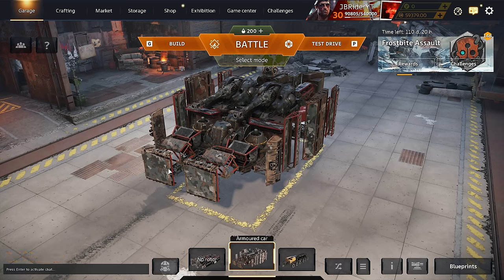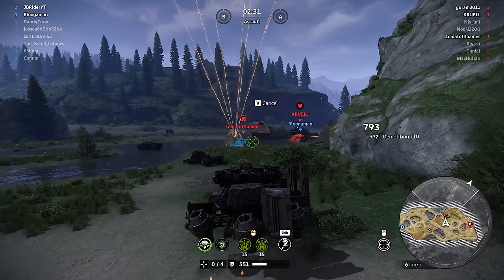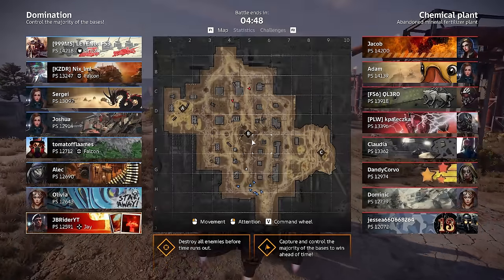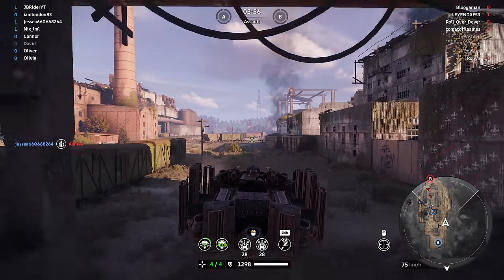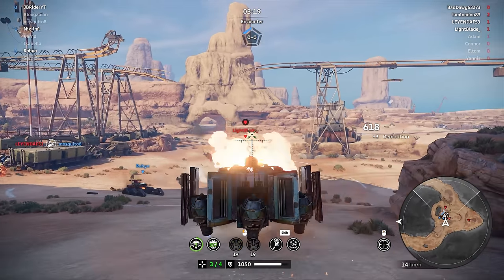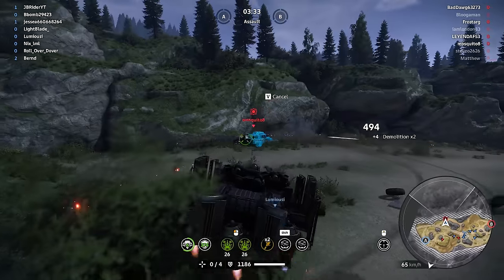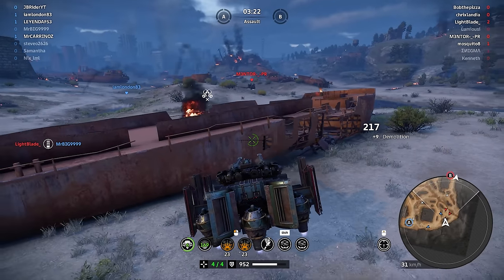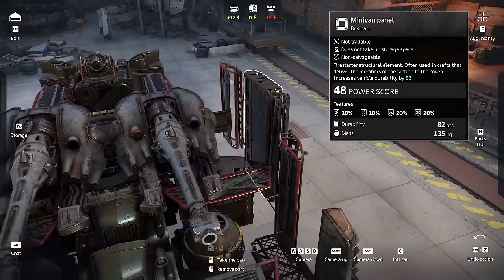I Turned Them ALL in to Popsicles with the NEW Narwhal Cannon!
In this video we are playing with the narwhal Cannons again and this time on a more popular platform. We have a hover build with the Catalina cabin combined with the new narwhal cannons so the results are going to be super devastating.